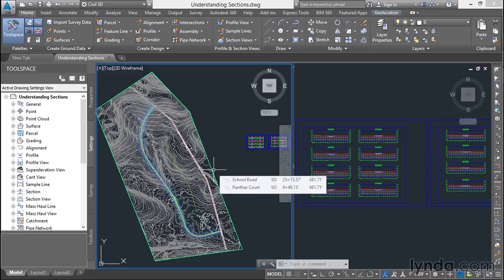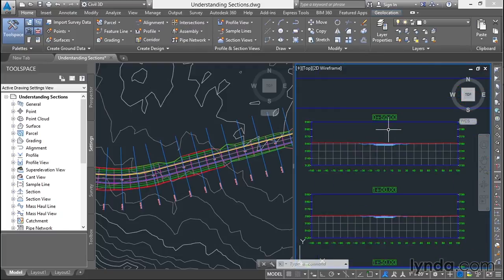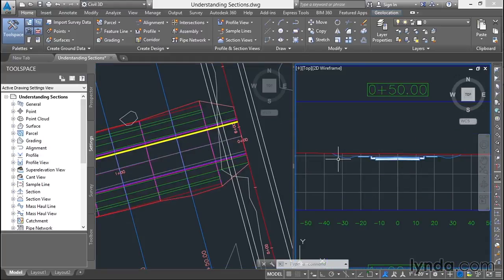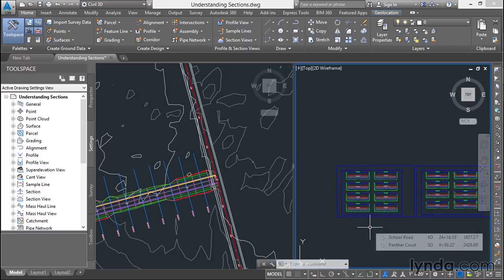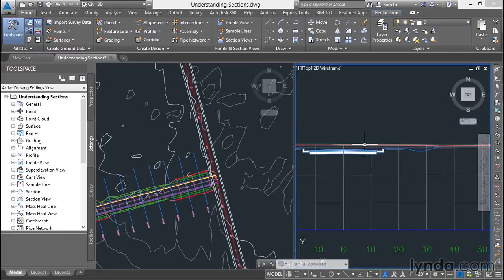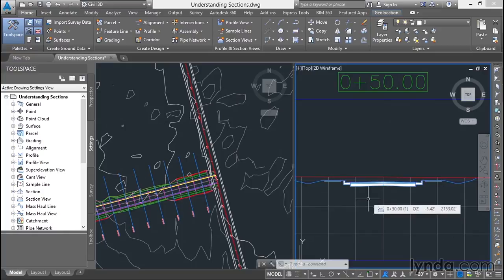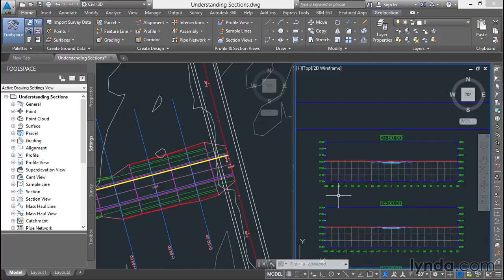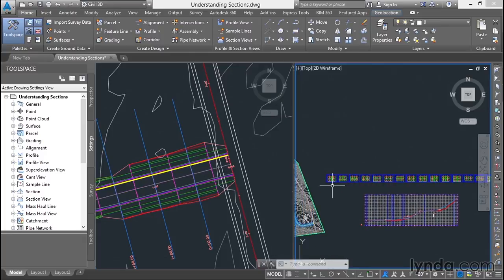06 01 sections